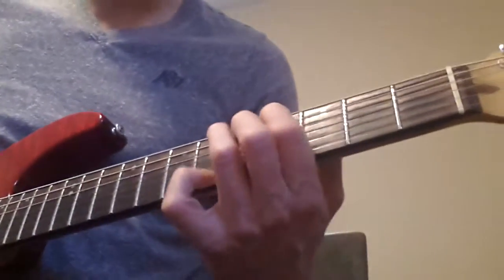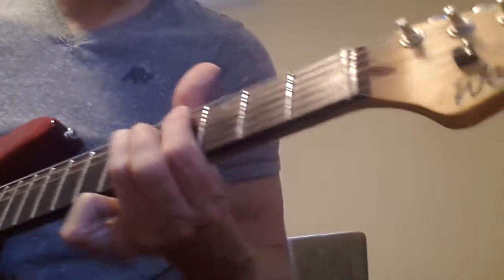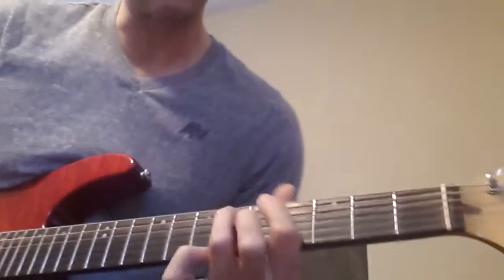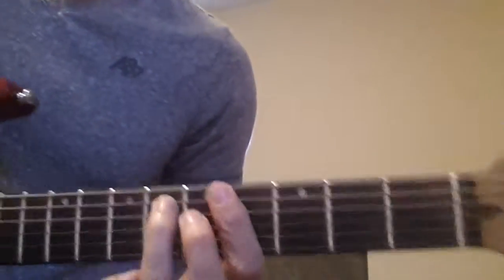Liam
G day